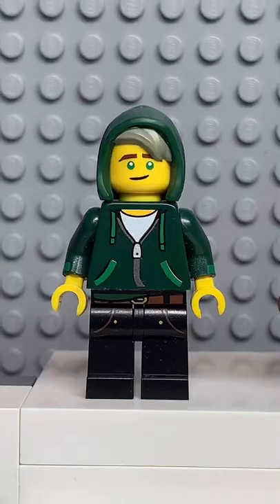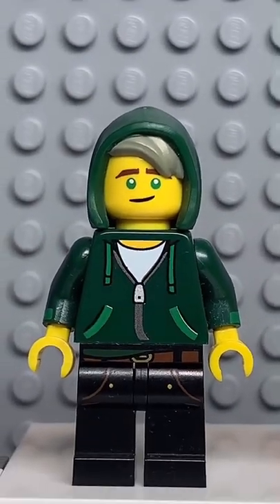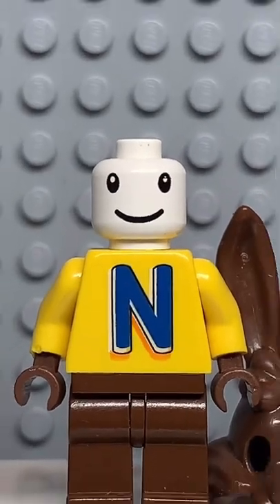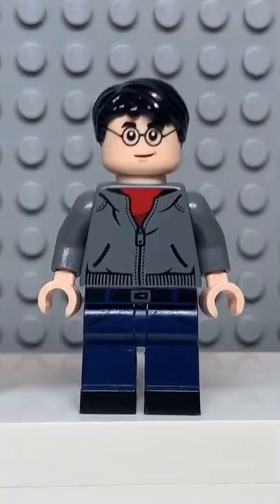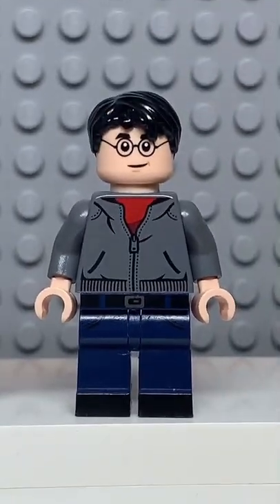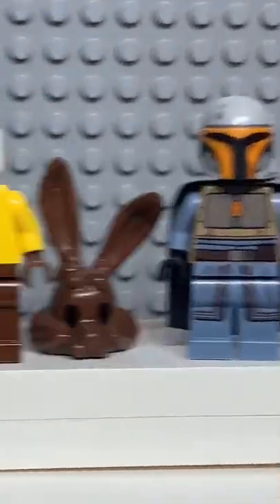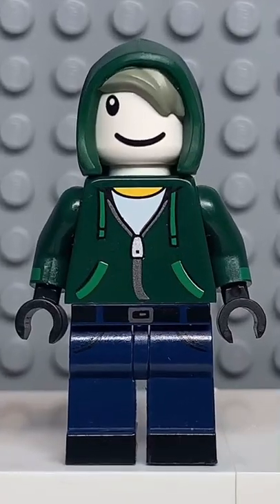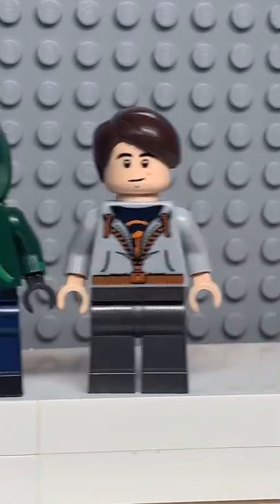How to make a LEGO Dream Minifigure!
In today’s video I show you how to made a custom LEGO Dream Minifigure!